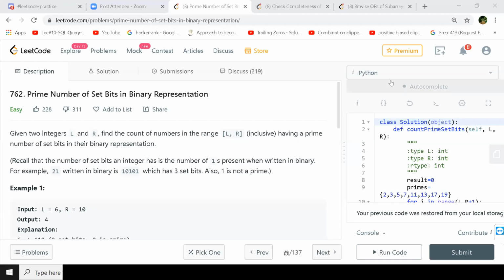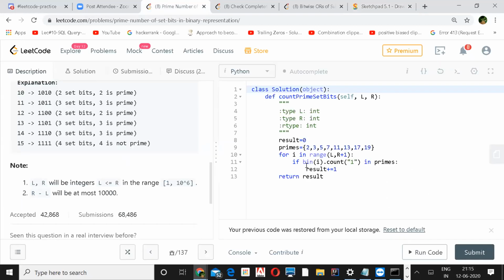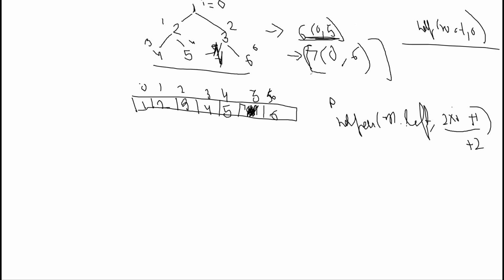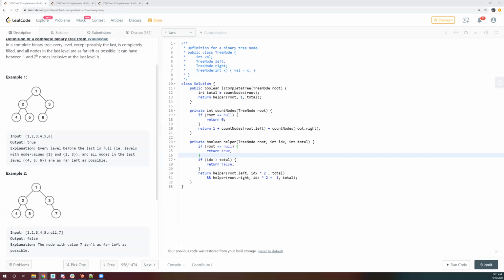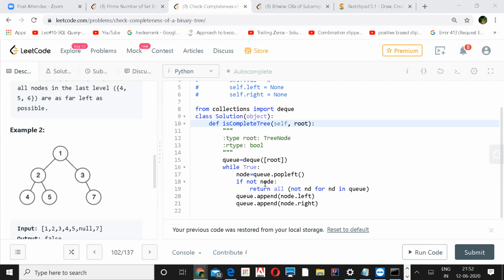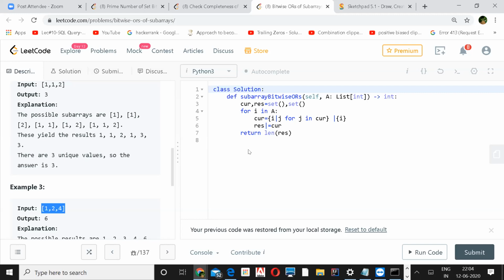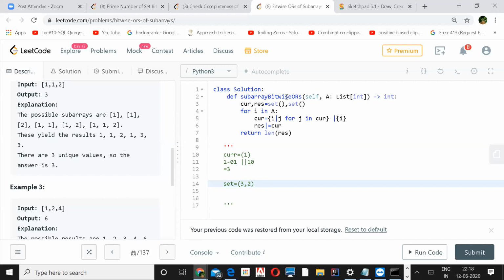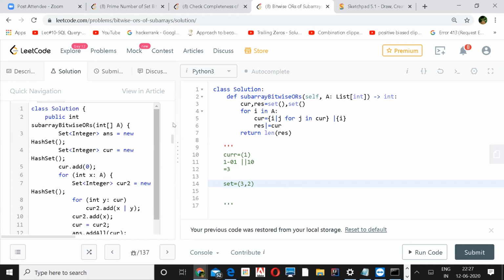Daily Coding Practice (Questions: 2020 06 11, Session: 2020 06 12)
Easy: [0762] Prime Number of Set Bits in Binary Representation (61%)

Medium: [0958] Check Completeness of a Binary Tree (50%)